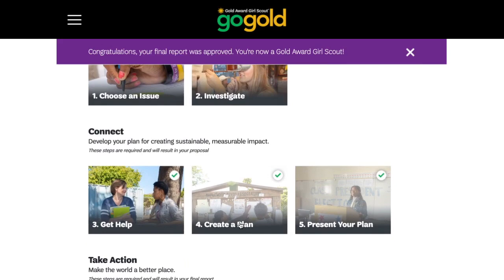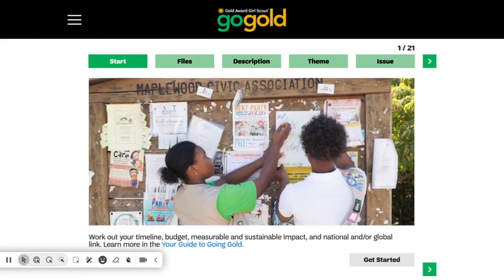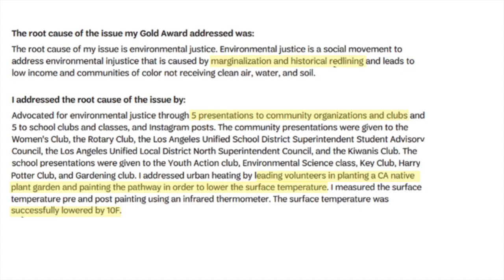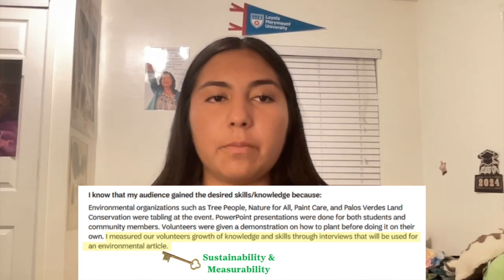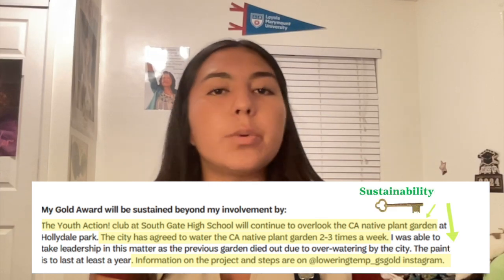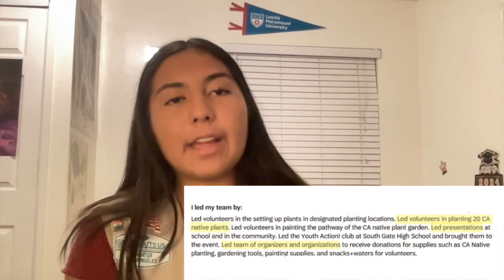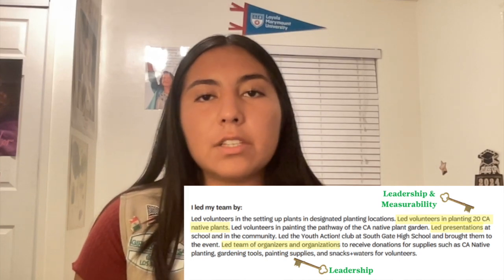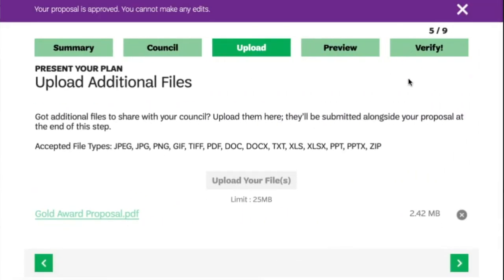Gold Award Proposal Submission